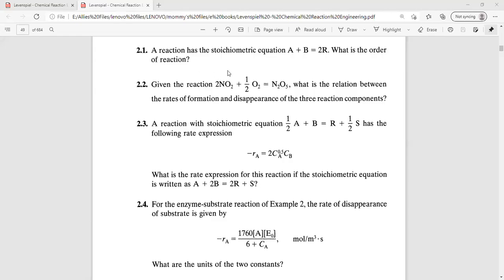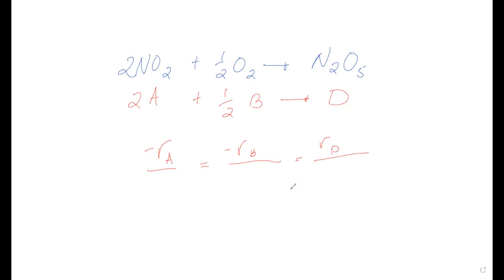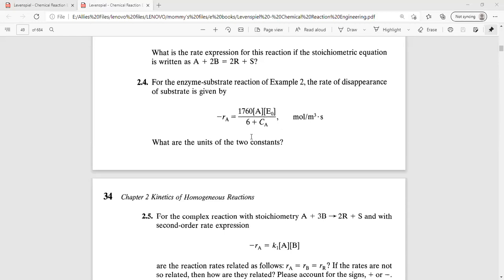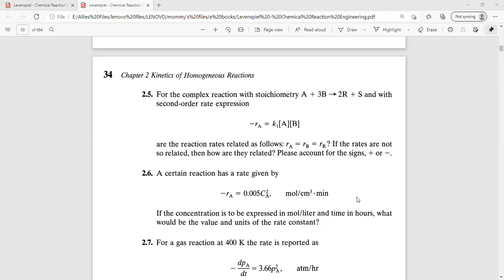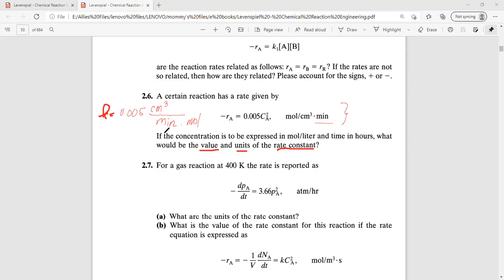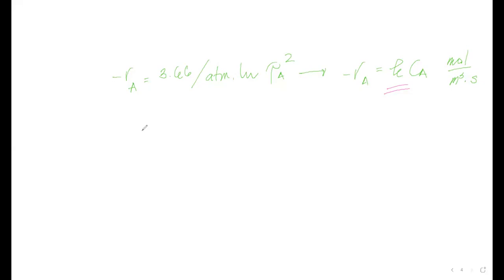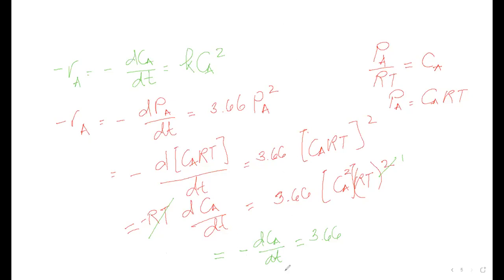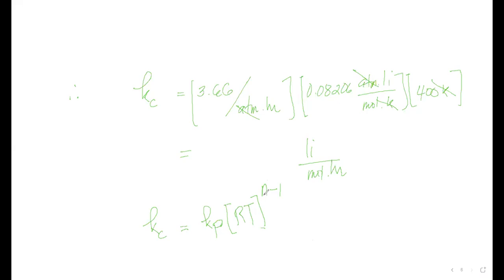Module 3 Imterpretation of Batch Reactor Data Part 3